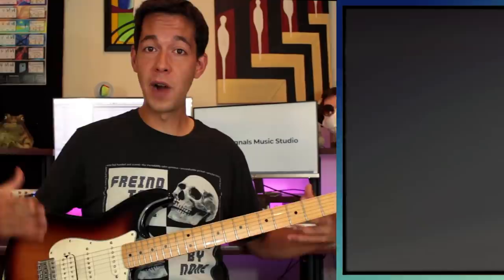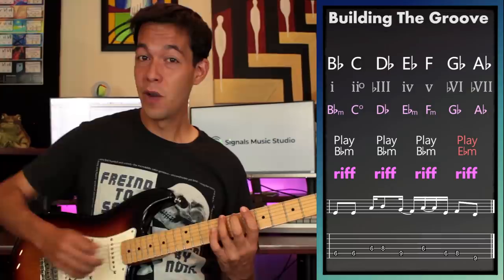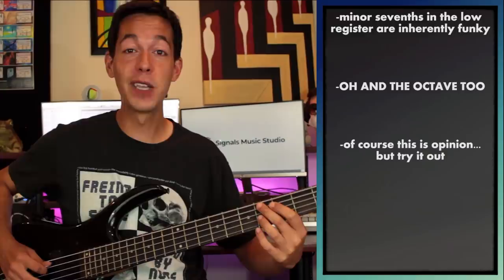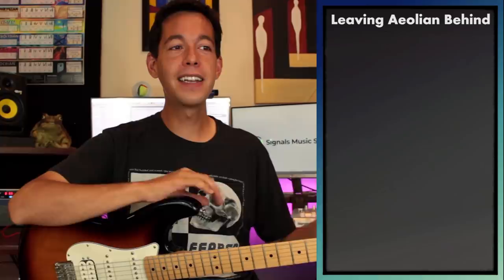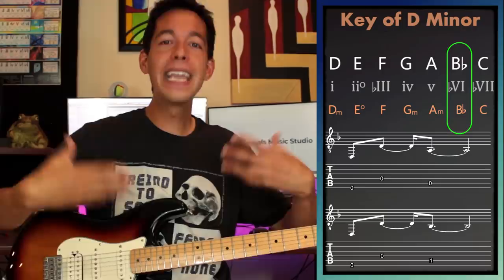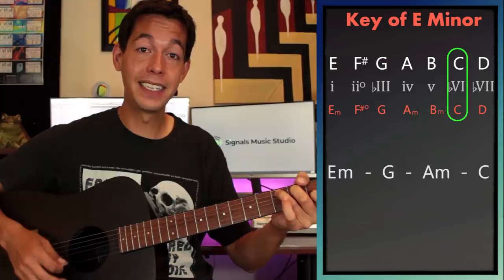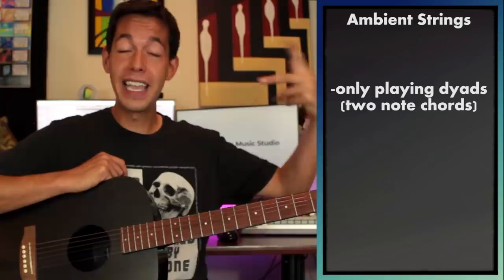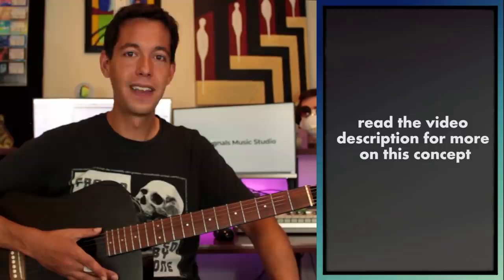How to Sound Like Daft Punk, Tool, or EVERY Rock Band using Minor/Aeolian [Riffing With Modes #6]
This is the sixth video in a series on how to write riffs using the modes of major. Being the sixth in the episode, this lesson focuses on the Aeolian mode, which is identical to the natural minor scale. There is an argument to be made that there is a difference between Aeolian tonality and Minor tonality, which I touch on at the end.

The first style is a dancey funk song in the style of Daft Punk or Chromeo. In addition to basic music theory and songwriting advice, quite a bit of detail is mentioned on the audio production itself. Next, the riff is transformed into a Tool style crushing riff. Then lastly, a classic acoustic rock style intro that sounds all too recognizable.

Some videos you should have seen to be able to follow this one-

A few details I forgot to mention or want to clarify-
-ANY interval can funk in proper context. It’s purely subjective- please don’t pretend I’m citing fact when I say the flat seventh is the funkiest.
-The minor chords played in the background were inevitably going to become minor sevenths since I was writing funk. I don’t know how or why I neglected to mention this!
-If Aeolian had a signature sound, it would be the minor fifth chord (v). I’m slightly disappointed I didn’t feature it, since it is a unique sound of Aeolian. It’s very sad, and still usable. I may just make a video on the v chord so it doesn’t get ignored, but it really should have made an appearance here.
-I have met educated teachers who consider the fifth chord of a minor key to be major, even though it contains the leading tone which is out of the key signature. A lot of confusion about aeolian vs minor occurs because traditionally, the minor key is NOT thought of as a strict diatonic collection of only seven notes. Though clearly, if one were to build triads from the natural minor scale and not include the natural seventh, the fifth chord would be minor.
There is only one more Riffing with Modes lesson left – Locrian. It’s going to be weird.

Adam Granger
Billyshes
Bradley Bower
Brandon Combs
BuzzWasHere
Christopher Swanson
CrippleMonkey
Daniel Danciu
Darrin Goren
Donal Botkin
Don Dachenhausen III
Don Watters
Erik Lange
Joe Buote
John Arnold
jon reddish
Kip Ingram
Linas Orentas
Lord of the Chords Live on Indiegogo Now!
Marc Bulandr
Marek Pawlowski
Markos Zouganelis
Martin
Michael Galli
Morgan M.
Nick White
Patrick Ryan
Philip Sharp
Stumann
Stephen Marz
Tyler Sherkin

Table of contents:
00:00 Intro
00:32 Writing a Funk Riff
08:52 Adding Vocals
10:20 Musical Pockets
12:55 DANCE / FUNK SONG
13:46 Writing Tool Riffs
18:29 TOOL SONG
19:30 Writing Acoustic Intros
24:28 EVERY ROCK SONG
26:24 Aeolian vs Minor